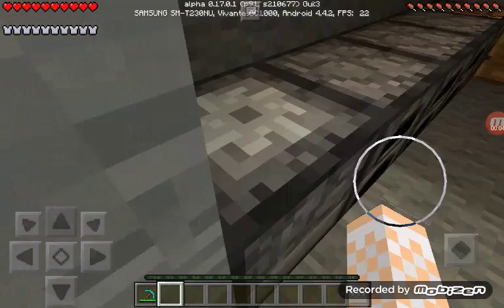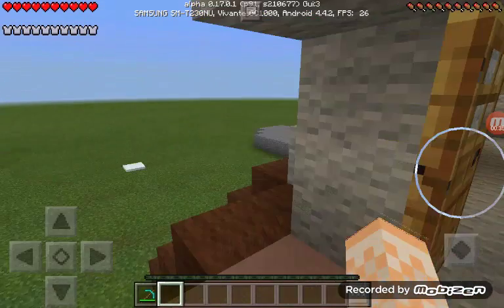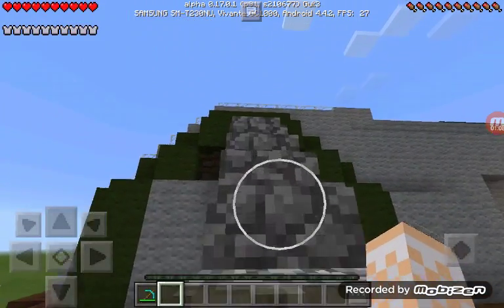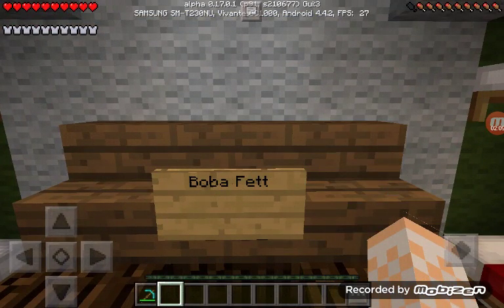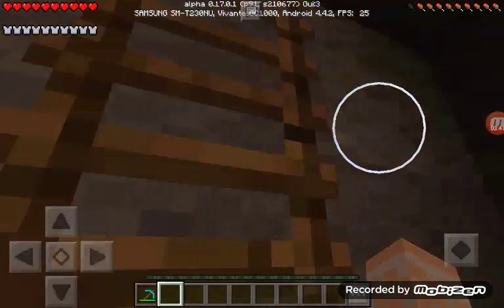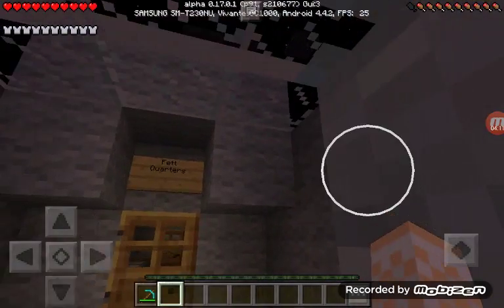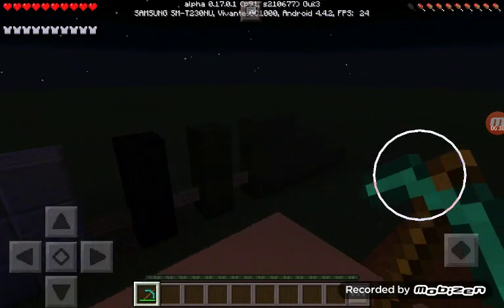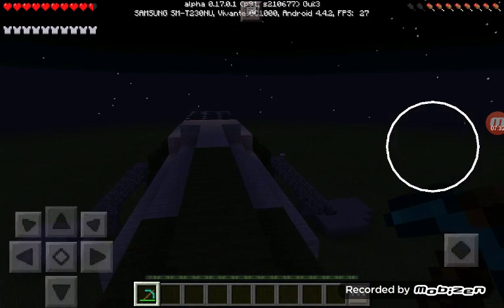Boba fett house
Maps  for minecraft  pe  sorry  I haven't  been  able  to  make  vids  Lately